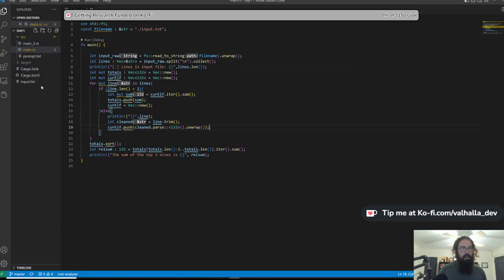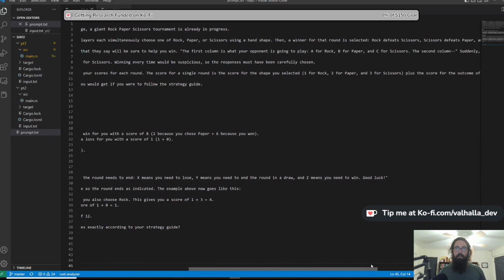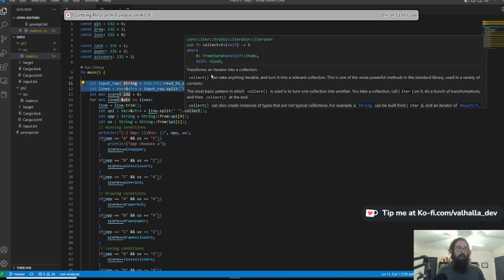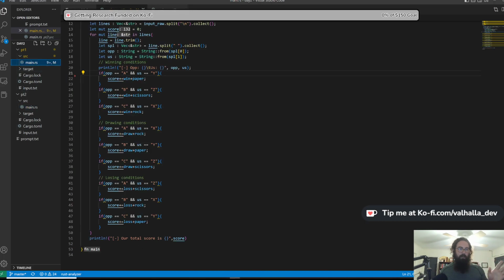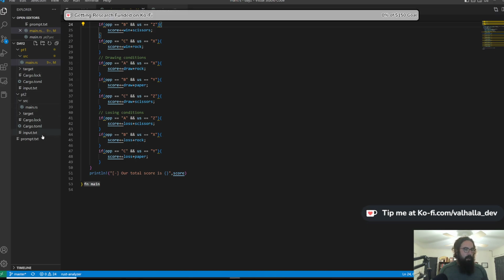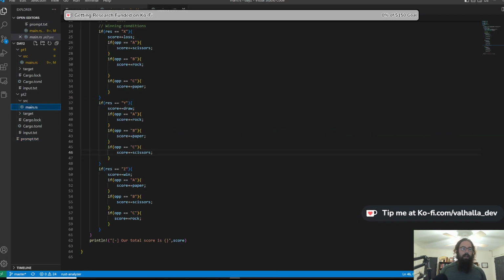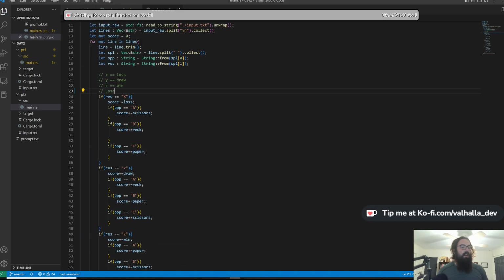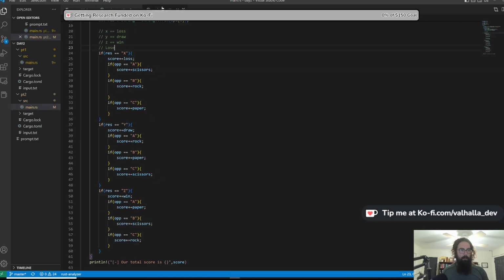Rust Advent of Code 2022 Day 2 - Christmas Leetcode Challenges with Rust!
Find the solutions on GitHub!

Advent of Code 2022 is here!

This is the first leetcode type challenge I've ever done, and I'm doing it in Rust! Come check it out and follow me on the journey.